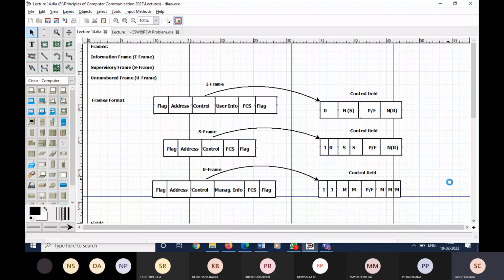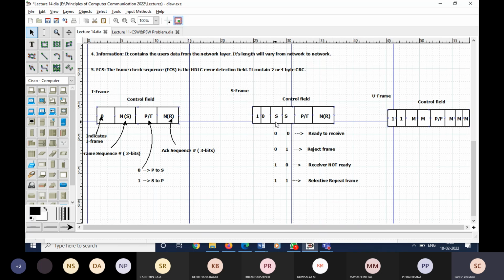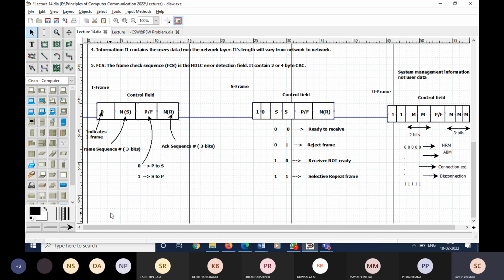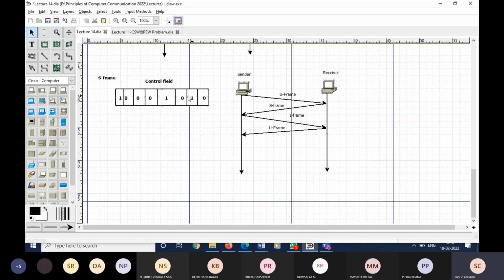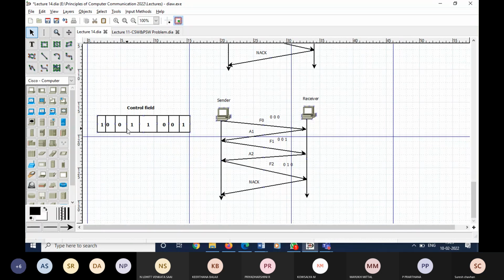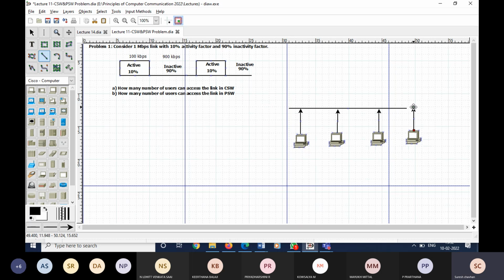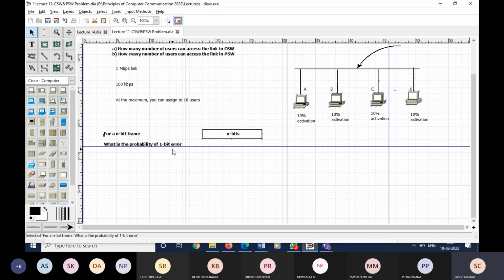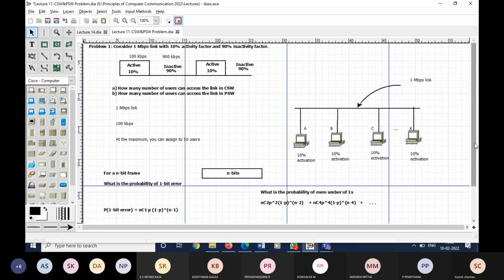Lecture 15 Framing Contd